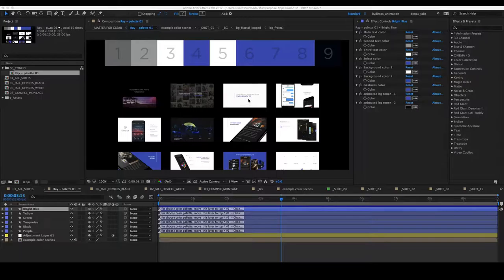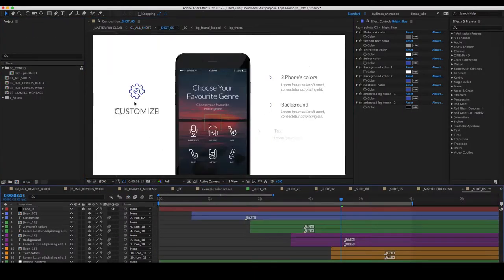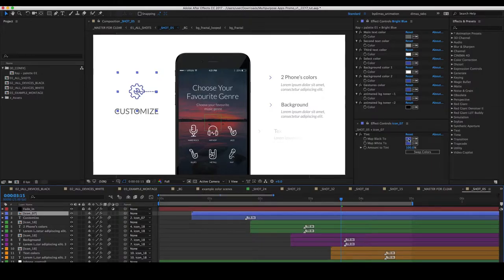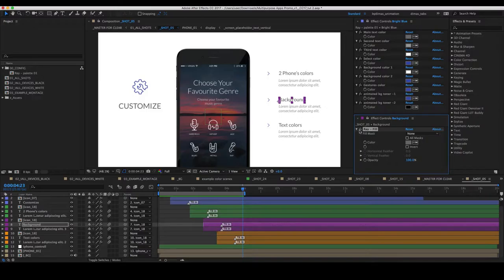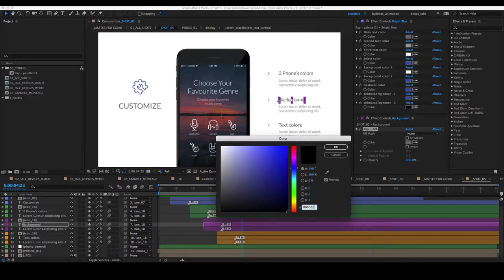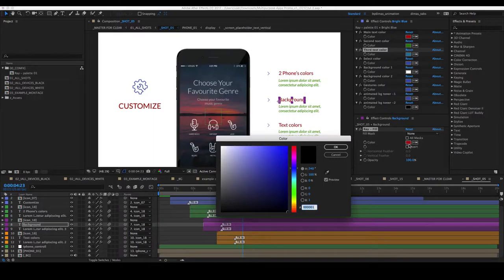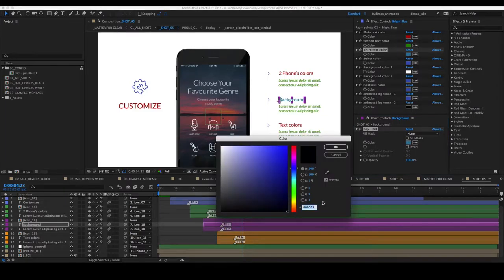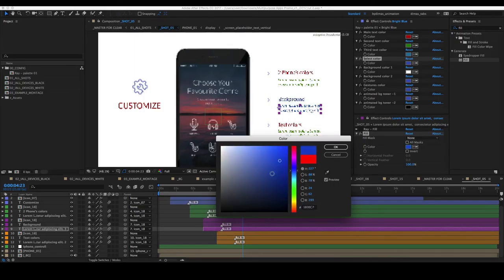09.Change color expression links-How to Make iPhone Android Tablet App Video Presentation AE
Forger about prezi, power point and boring presentation.
The template all in one tool, easy way of creating a great presentation of your app for App Store, youtube, website,TV. Includes 21 animated mock-ups phones and 35 ready animated scenes that you can combine to get the exact presentation as you want. You can choose colors by one click, from the prepared palette or set yours for the whole presentation. This template is the result of hundreds of hours works and every shot has high quality! The project is easy to customize and edit to suit your requirements, position of devices, durations, etc.. All presentation divided by separate compositions and can be easy arranged in time. Just add the description, screen record, features and your application presentation is ready.